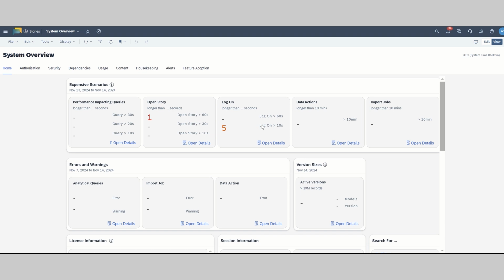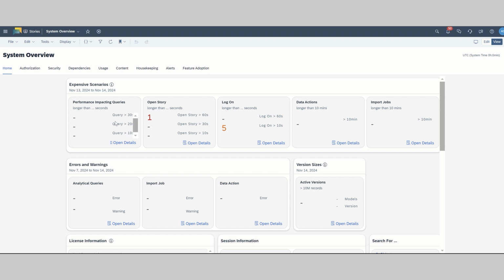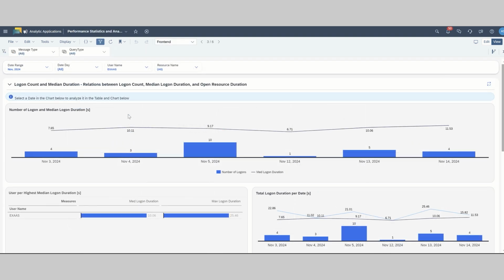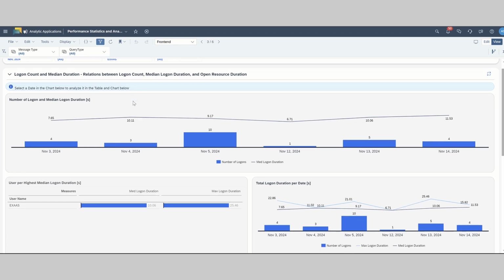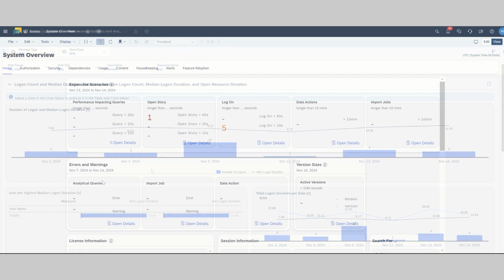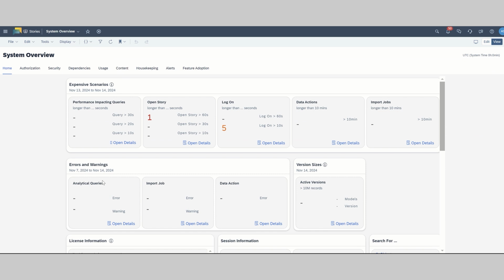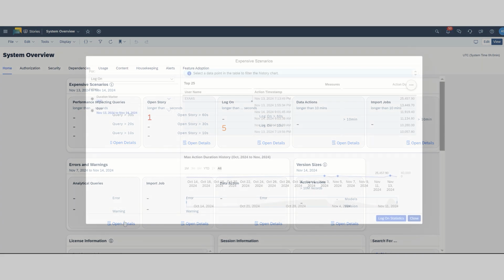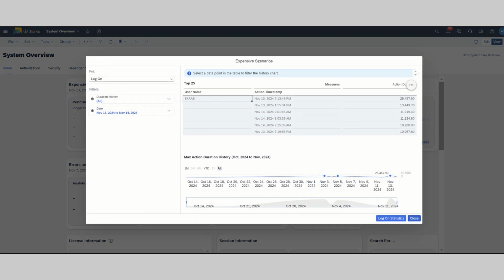SAC System Overview Performance One Pager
In this video, we will learn about the SAC system overview performance one pager in the latest release of SAP Analytics Cloud for Q4 2024.